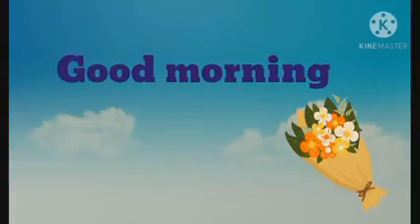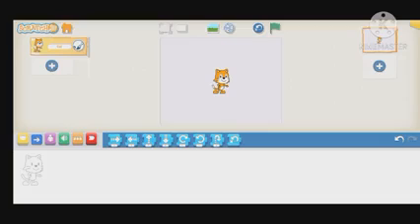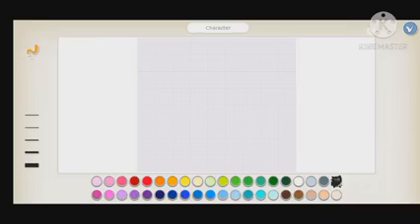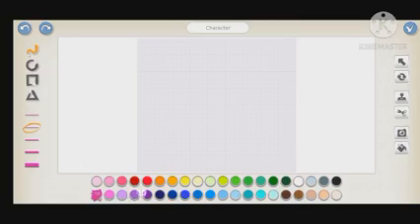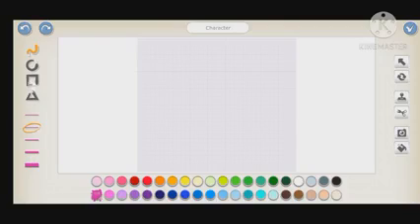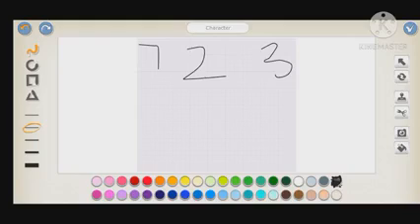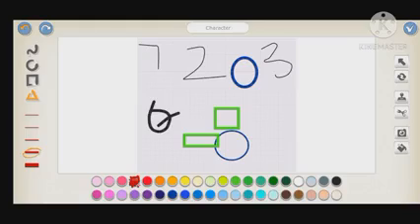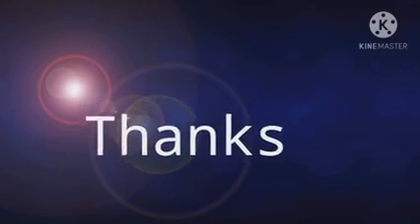Amrit indo Canadian academy, Computer, Class 3,Scratch programming, video 5